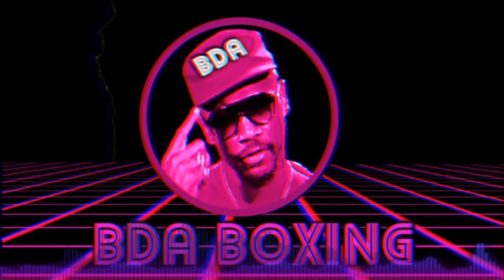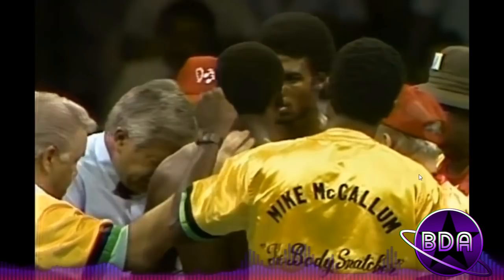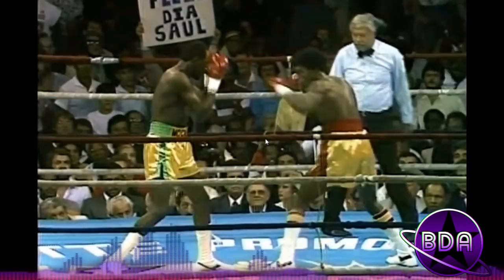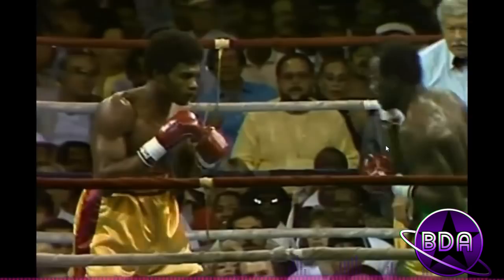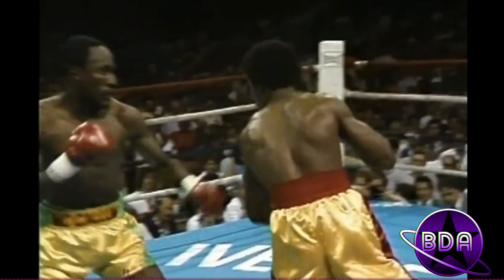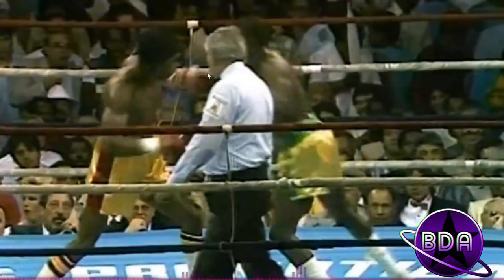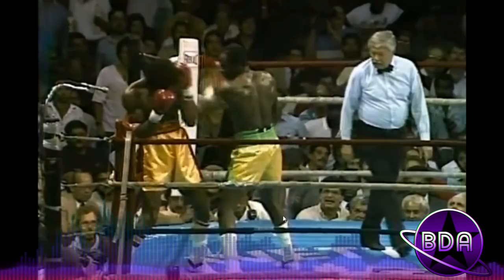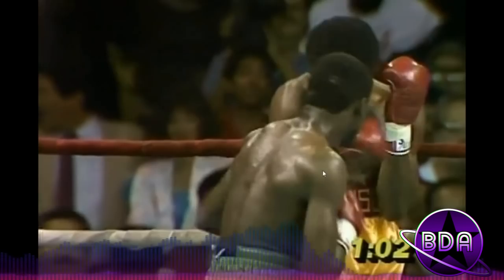🎥 Mike McCallum Film Analysis: Beating the Puncher.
In this BDA Film Analysis, we look at Mike McCallum's tussle with power-punching Julian Jackson. Watch how McCallum maintains his composure even after being hurt, and how he goes after his foe like only The Body Snatcher could.

The wackiest Boxing Podcast on earth

Podcast Versions

Feel like supporting BDA Boxing?

  We have big plans for the future; including a call-in show format.